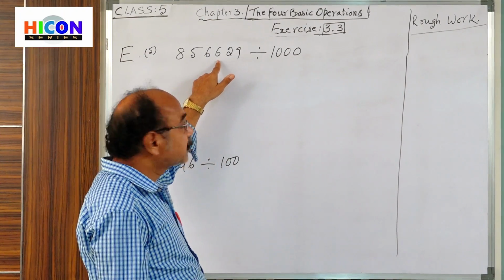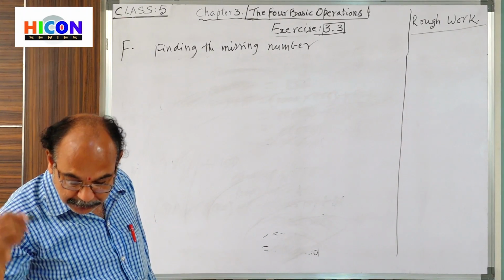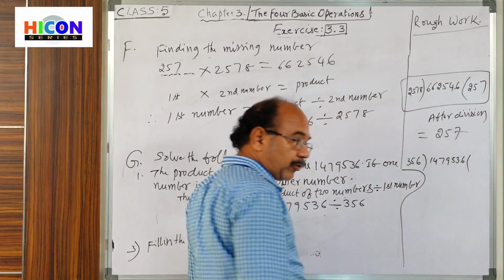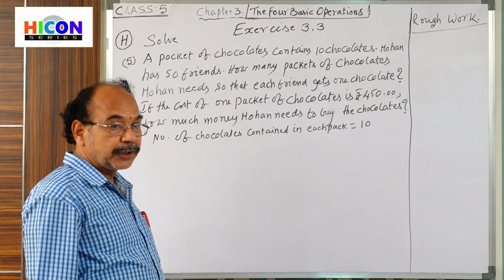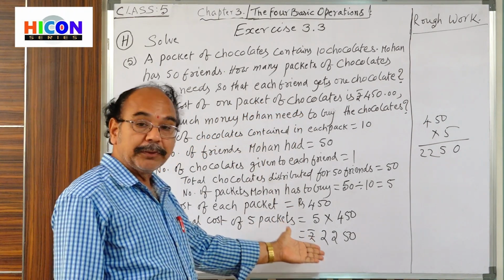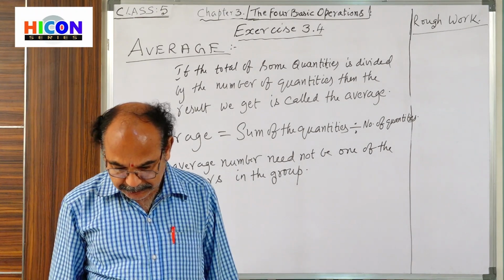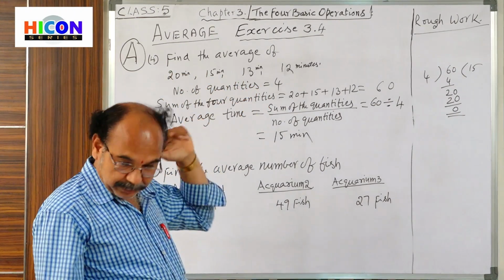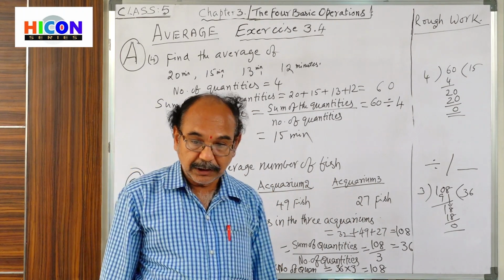Class 5 Mathematics Lesson 3 Part 9